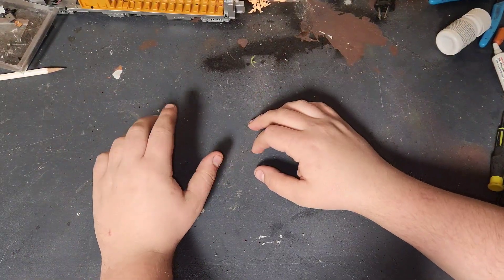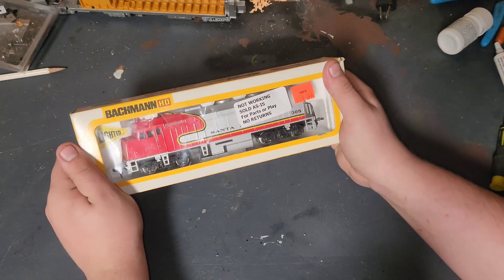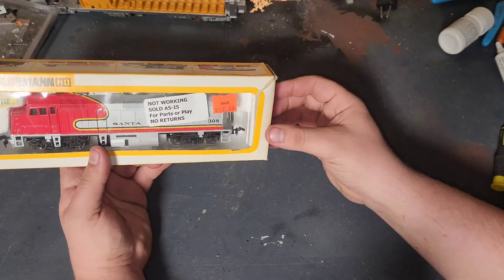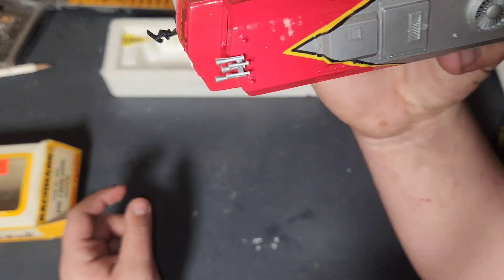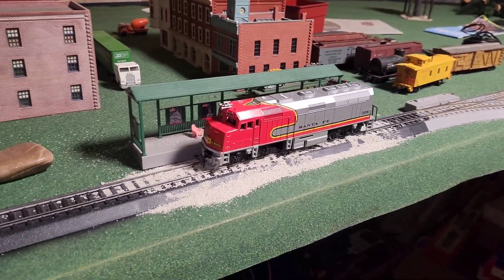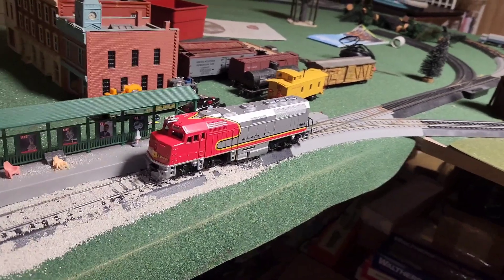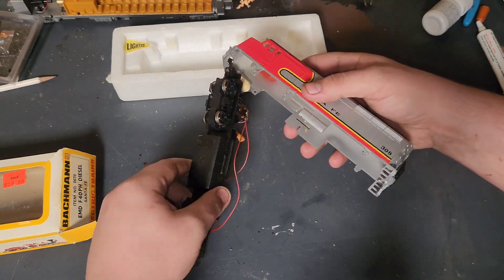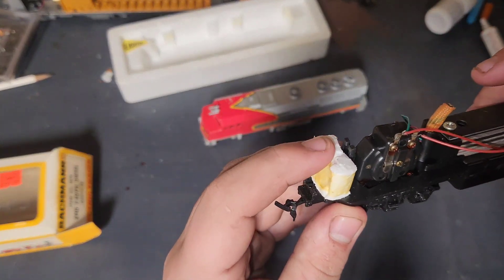Can I repair this old 80's Bachmann F40ph?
In this video, I repair one of the infamous pancake drive Bachmann locomotives